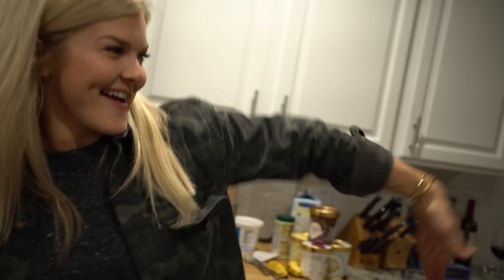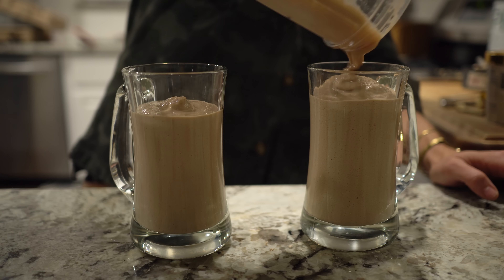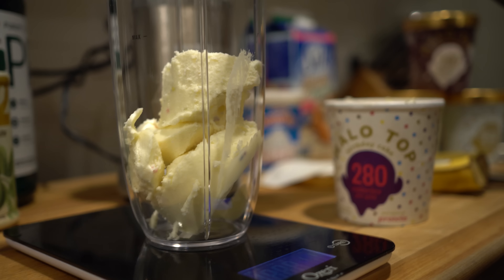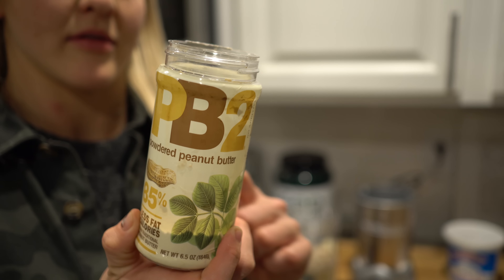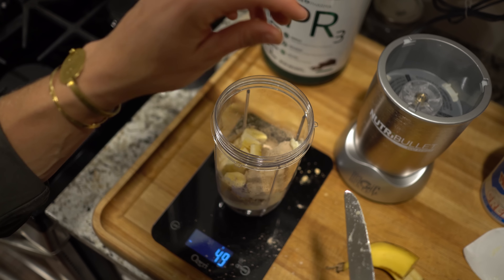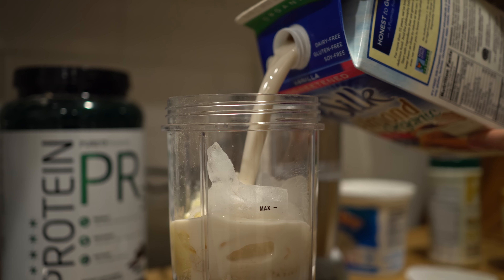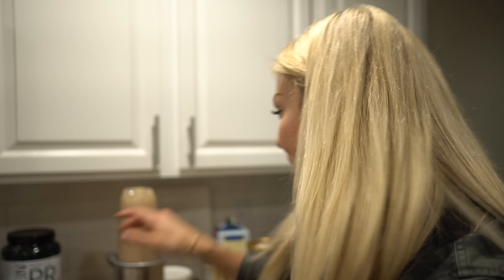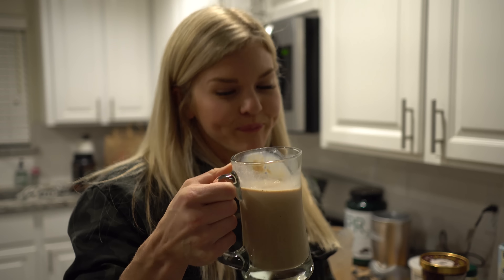Brooke Ence - Protein Packed Milkshake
One of my favorite protein packed treats that completely satisfies my sweet tooth. Using Halo Top ice cream and your favorite protein powder you can make this at home.
From my December Newsletter, the first of many recipes that I will be sending out via my newsletter.